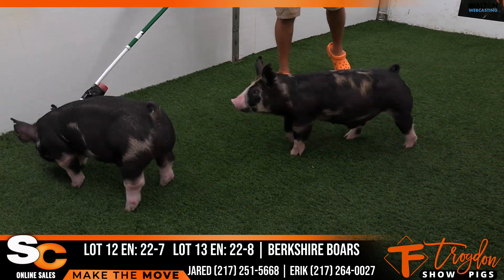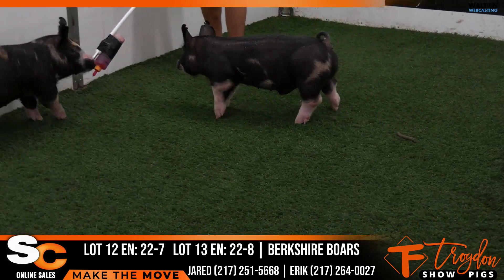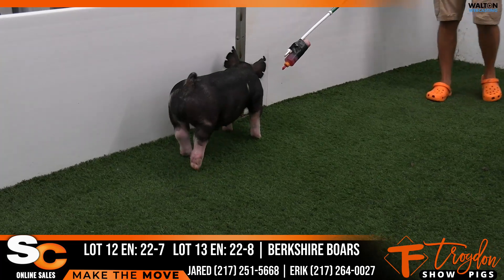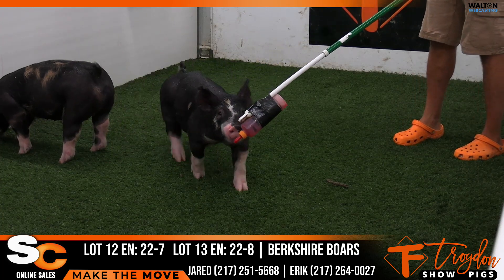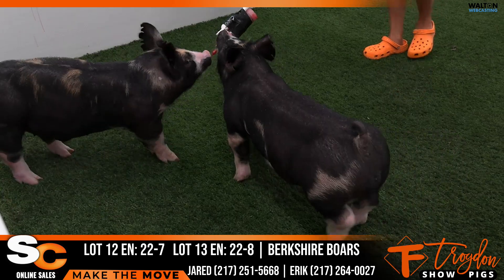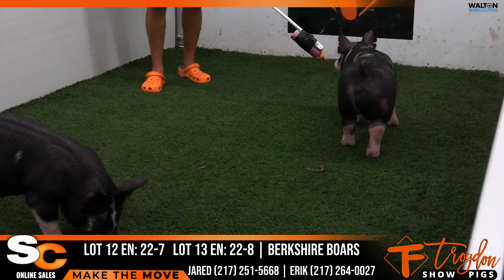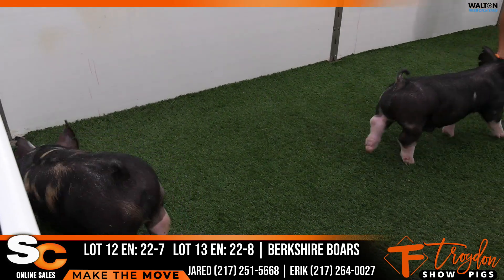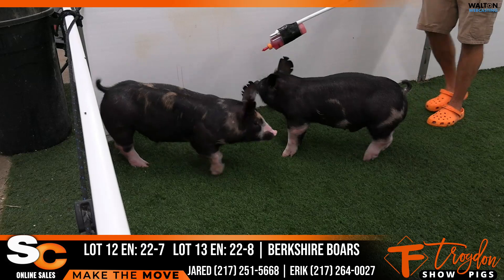Lot 12 & 13 Trogdon Sale Sept 24th 20 September 2024 09 25 47 AM